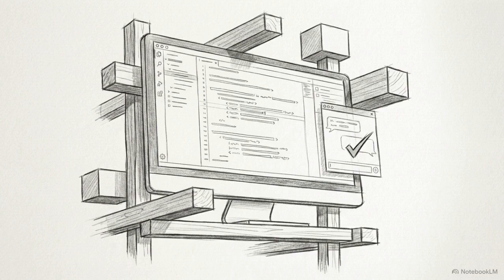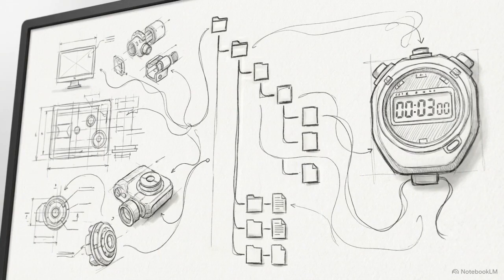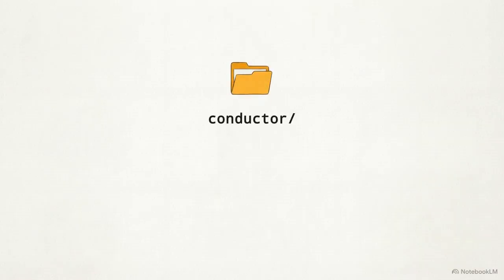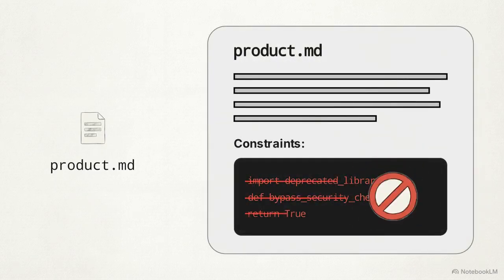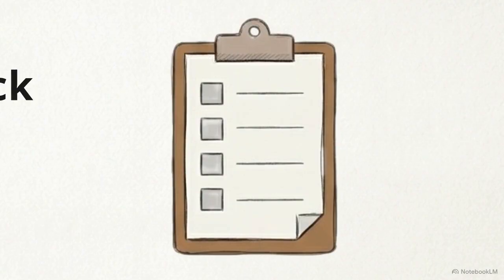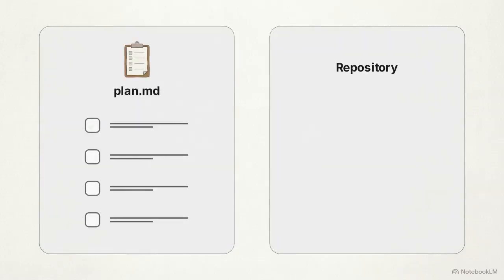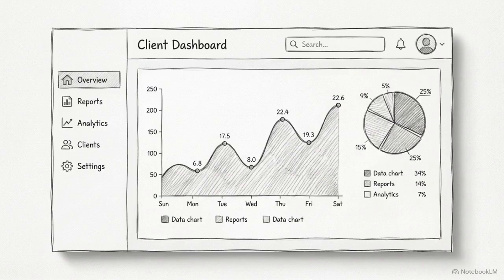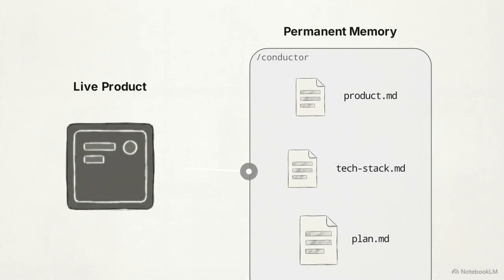Context Driven Development Mastering Google Gemini Conductor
Context Driven Development by mastering Google Gemini Conductor generated by Gemini inside NotebookLM